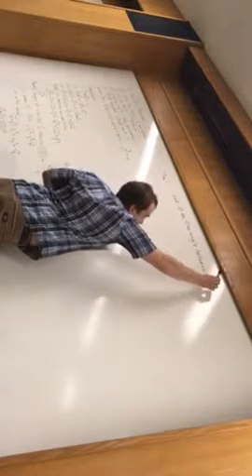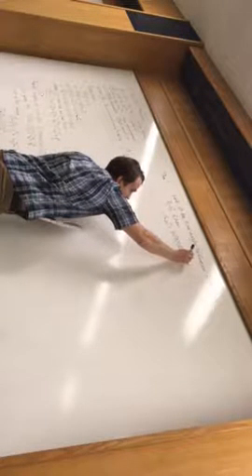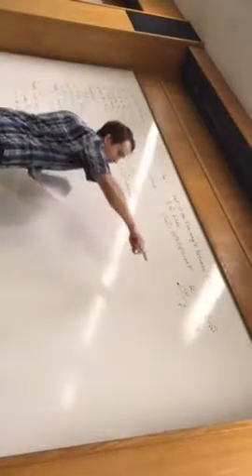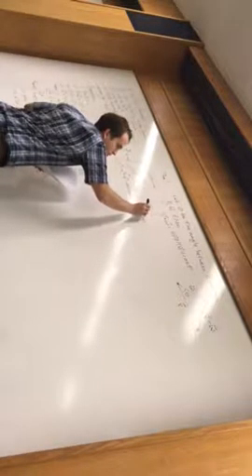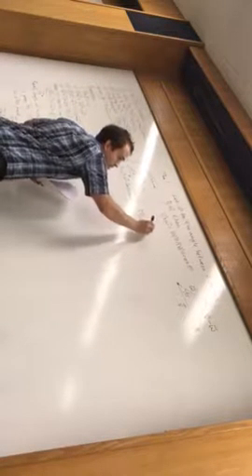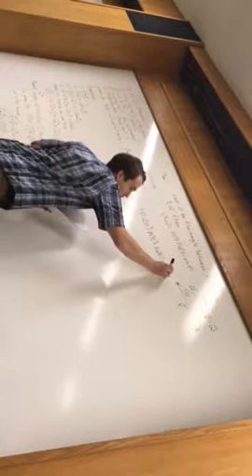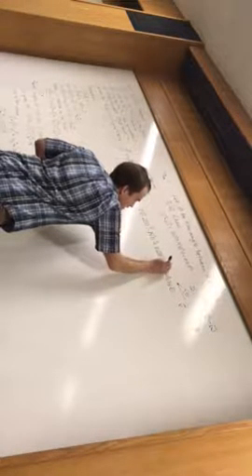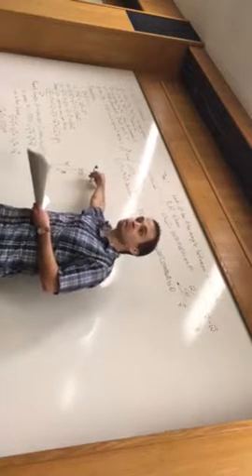Lecture 1-13 part 2